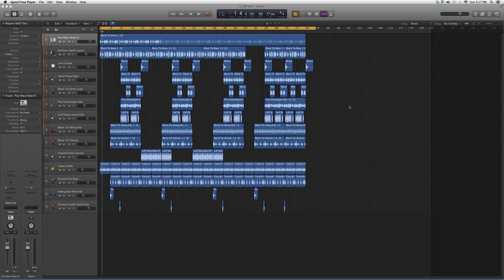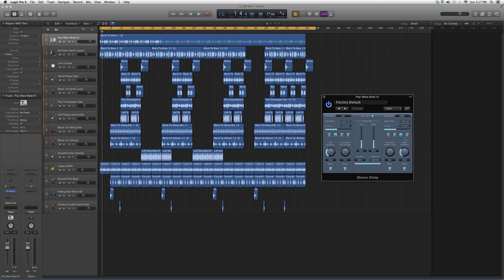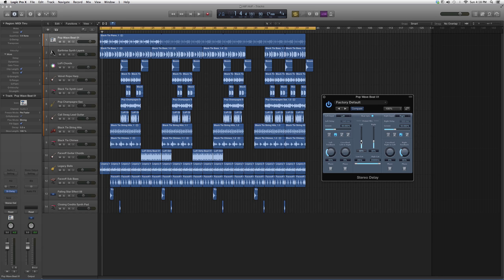297 Stereo Delay Plugin In Logic Pro